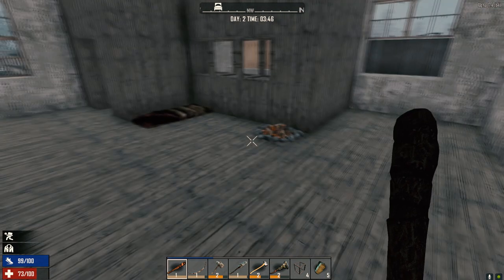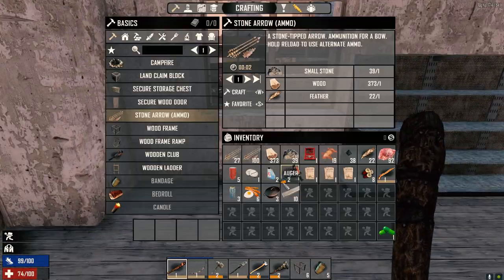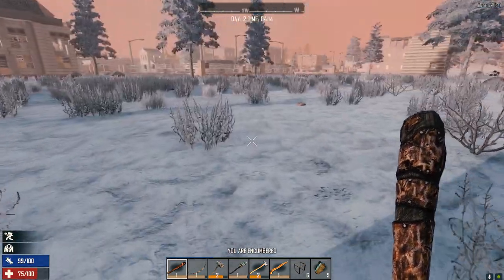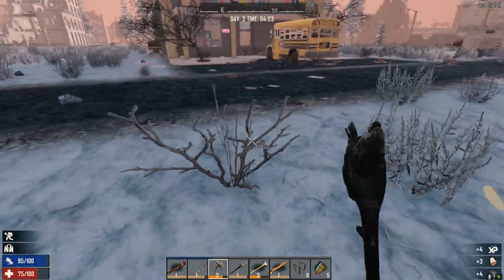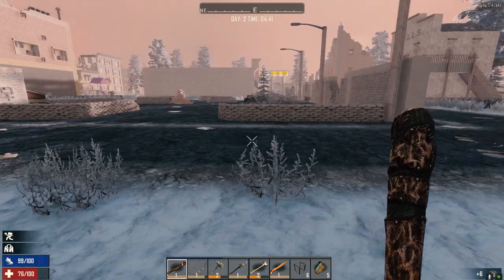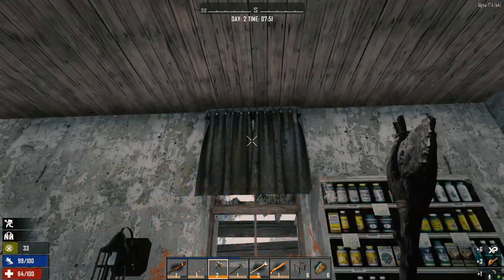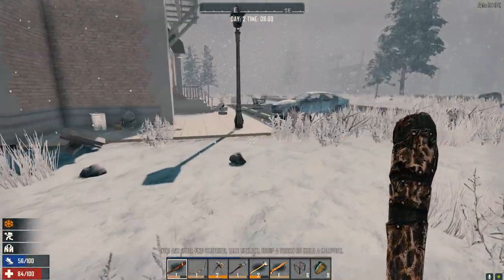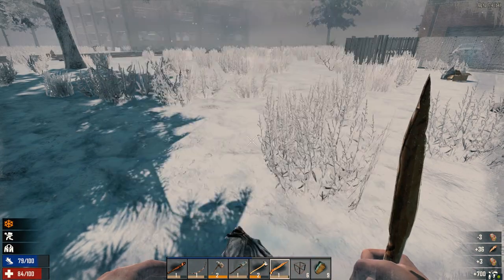7 Days to Die - From the Ashes Ep2 - Moving On